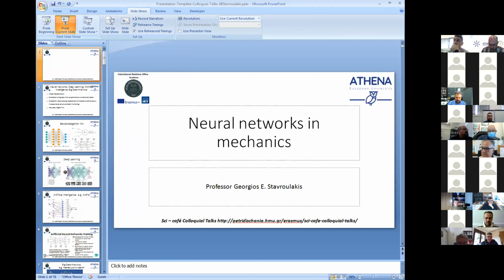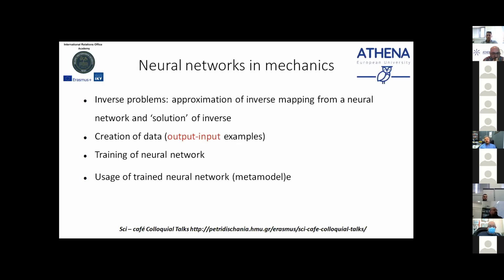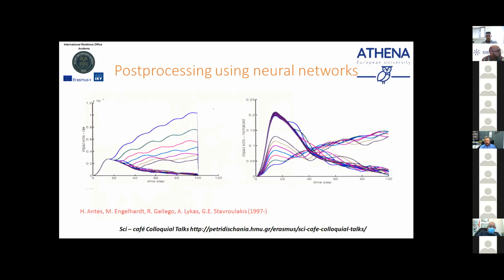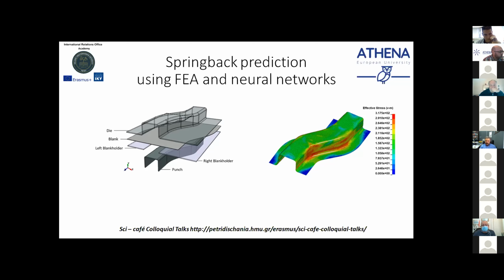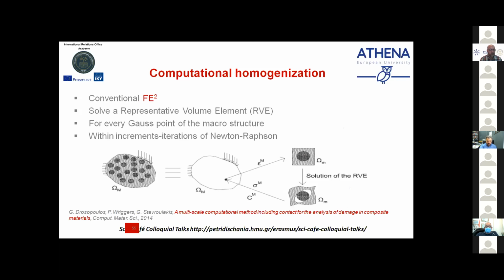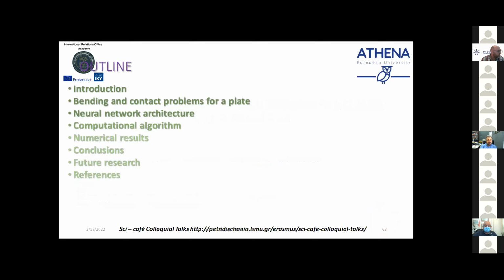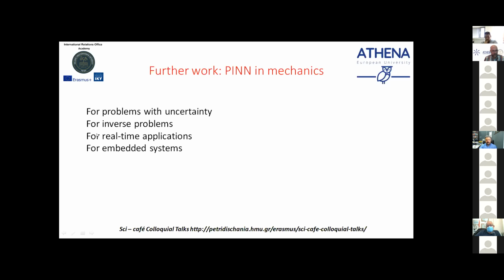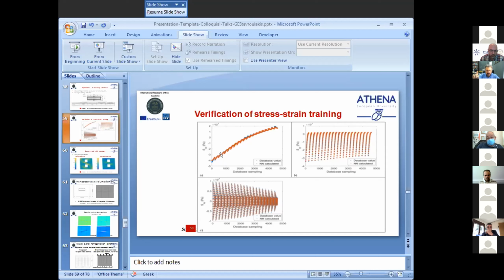Neural networks for direct and inverse problems in mechanics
Machine learning methods, neural networks, and big data have attracted the interest of researchers in mechanics. The exploitation of experimentally or numerically generated data is one example where artificial neural networks can be trained in order to provide a reduced-order metamodel. A multi-layer feed-forward network, trained by the back-propagation method can be used in structural analysis problems for several inputs in order to predict the expected outputs. Depending on the input-output data, this approach can be used in order to study direct or inverse problems. A review of various applications will be given at the first part of the talk, including the early work for the study of crack and damage identification and recent results on spring back prediction in metal stamp processing and on data-driven multiscale analysis of composite structures.
The availability of recent software and hardware and the developments in deep learning allow us to study more complicated problems. Training can be based on data generated by the governing relations without the necessity of having input-output data. The so-called physics-informed neural networks are promising tools suitable for real-time predictions. Recent research work and open questions for further research will be presented.
The talk will demonstrate that combined usage of computational mechanics and artificial intelligence tools is able to give solutions to hard classical tasks and provide novel approaches for the design of smart systems and reliable digital twins.